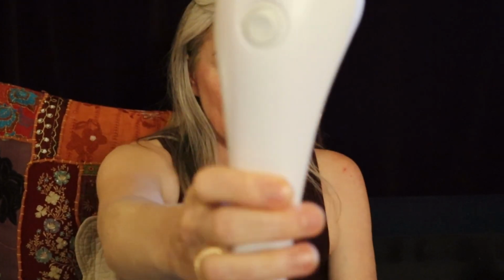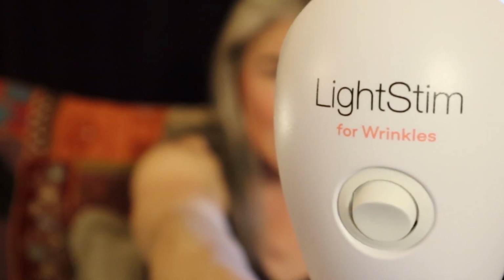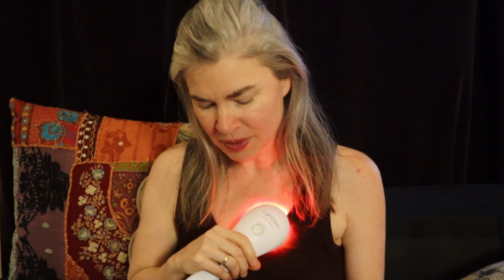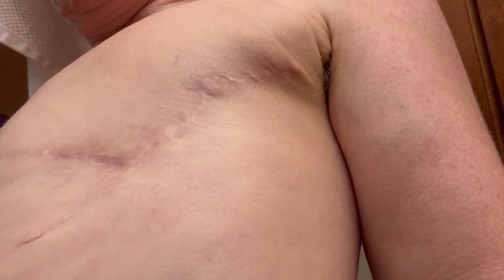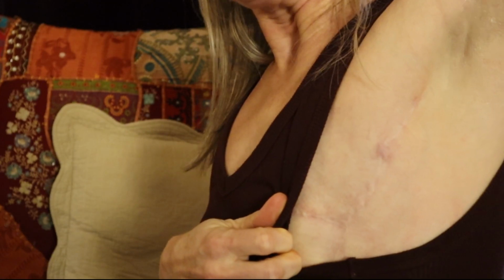Healing Mastectomy Scars - Red Light and Silicone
In this video I'm sharing (and showing) all the best ways I've learned to heal my breast cancer mastectomy scars. I've used different herbal salves, silicone serum by Uberlube, and red light therapy by LightStim. I've learned a lot and I'm happy to share what works best.

Light Stim is the brand I trust most after doing a lot of research on red light devices, and I've become a retailer with them for my own clients and retreats. I can get you a discount on the same device in this video ($199 is the 2025 price I can get you, and $259 is the retail price this year) if you email me to order one.

- Links:

Uberlube is the only brand of topical silicone/silica that I recommend, both for scars and for vaginal dryness. In 2024, the price for a bottle is just $20 which is much less than you'd pay for the more toxic products found in a dermatology clinic!

Here's the $20 bottle of Uberlube that I use at home

Light Stim is the brand I trust most after doing a lot of research on red light devices, and I've become a retailer with them for my own clients and retreats. I can get you free shipping on the same device in this video ($189 is the price I can get you in 2024, and $249 is the retail price this year) if you email me to order one.

The land where I shot this video was once Kalapooia Tribal land. Join me by contributing to and learning from your own local indigenous farms